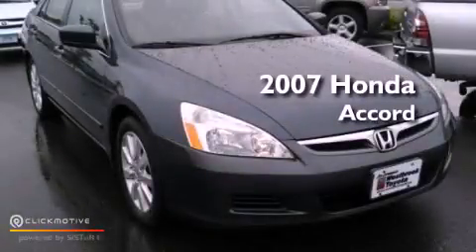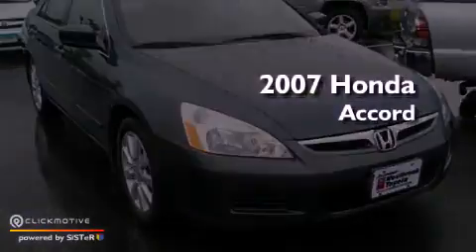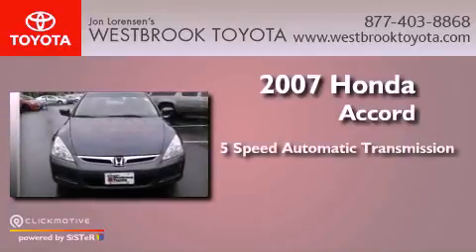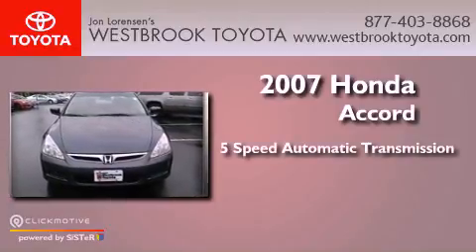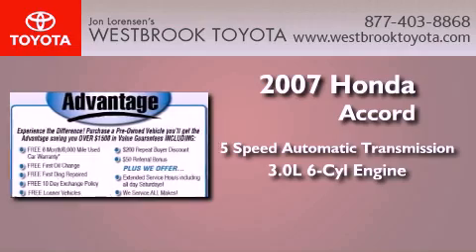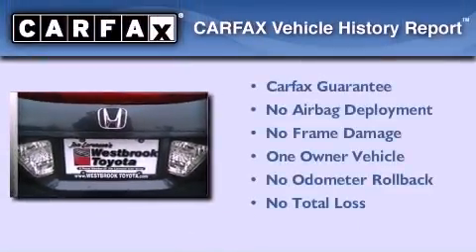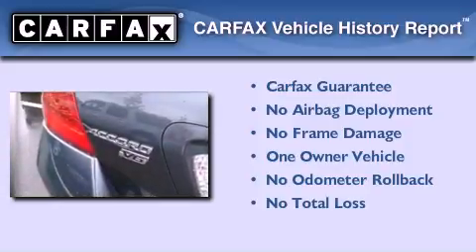Used 2007 Honda Accord Old Saybrook CT 06498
Year : 2007
 Make : Honda
 Model : Accord
 Engine : Gas V6 3.0L/183
 Trans . : Automatic
 Exterior : Gray
 Miles : 94,076